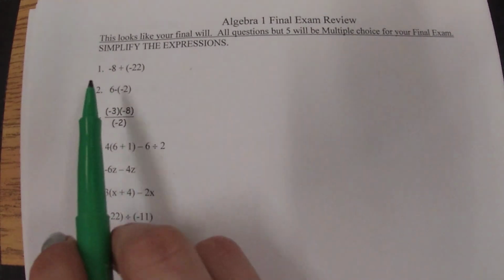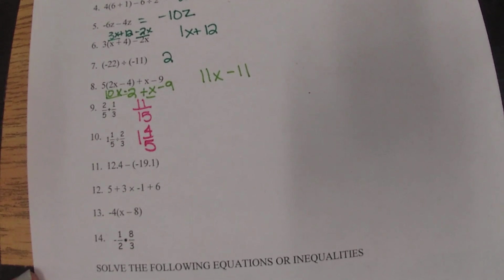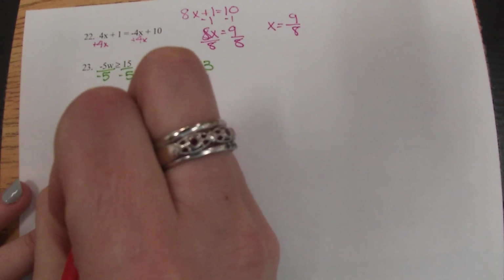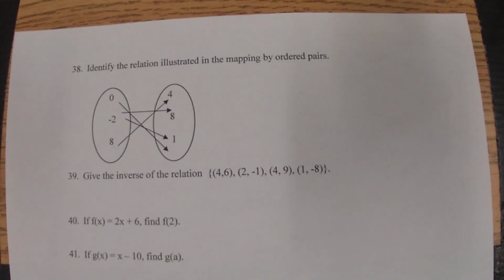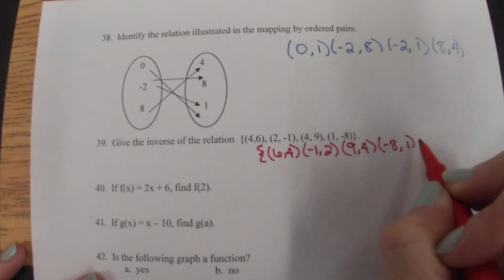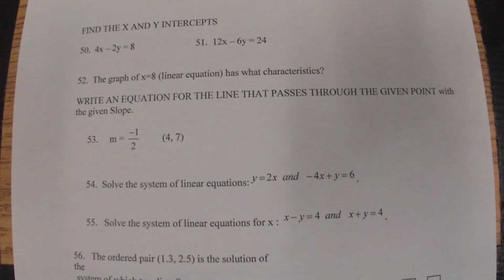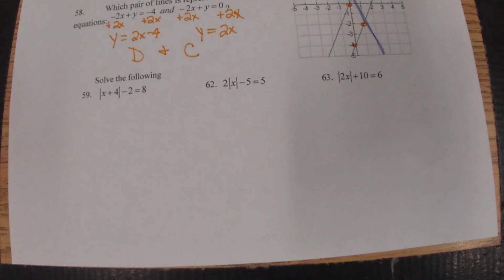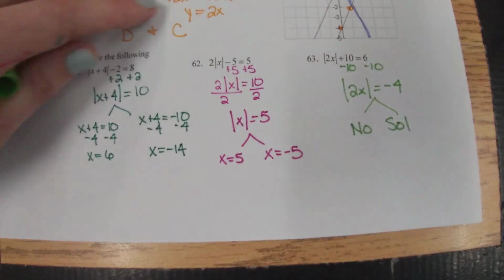Final Review Solutions Alg 1-1